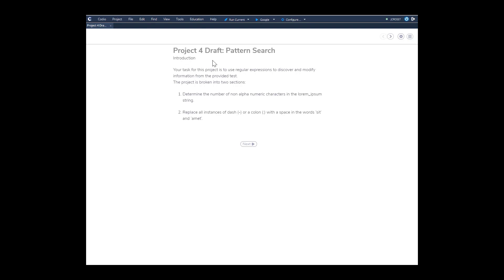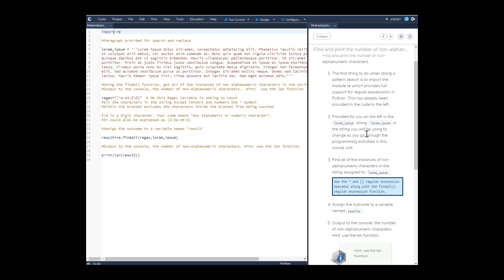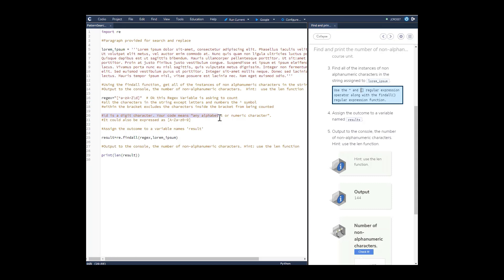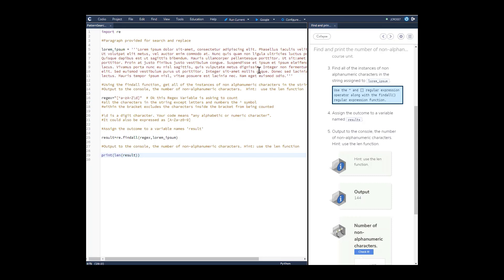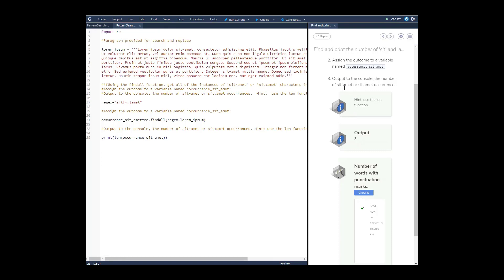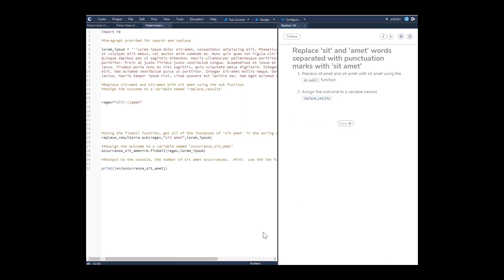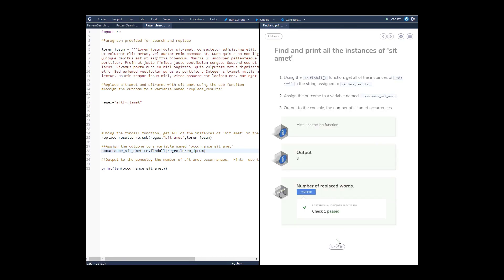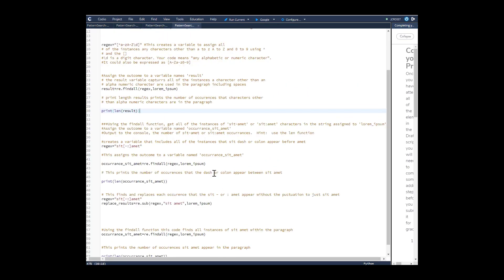Project 4 Draft Regular Expressions Pattern Search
Explanation of the Codio project Draft Pattern Search